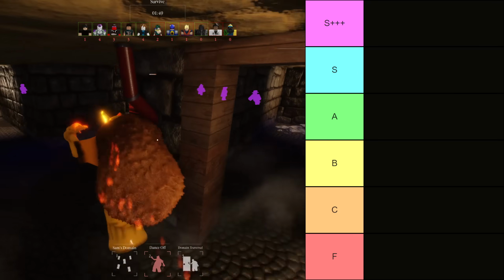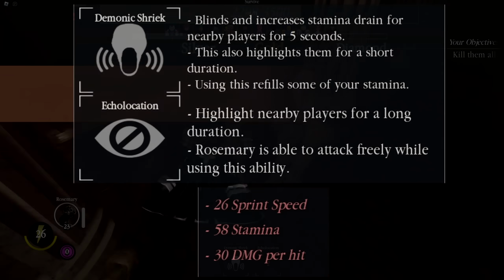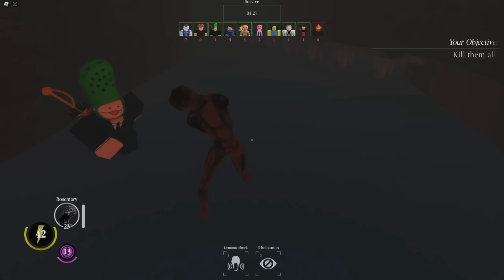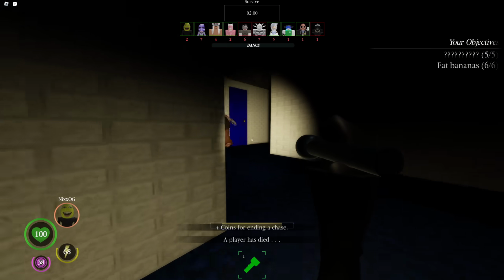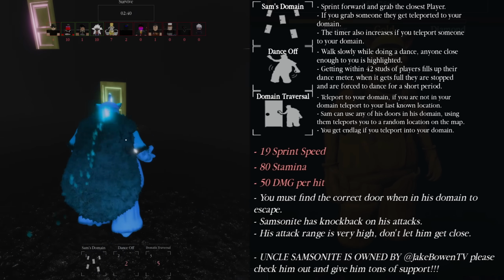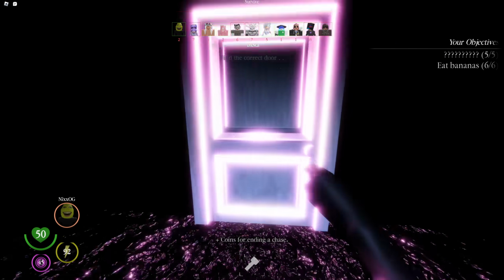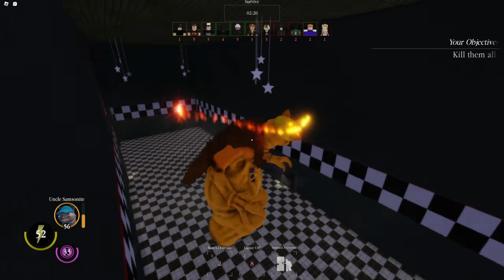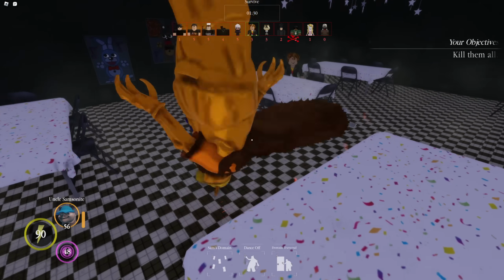Pillar Chase 2: Monster Tier List (Up To Springtrap)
hi i give opinions on monsters strengths in the game

1.63%